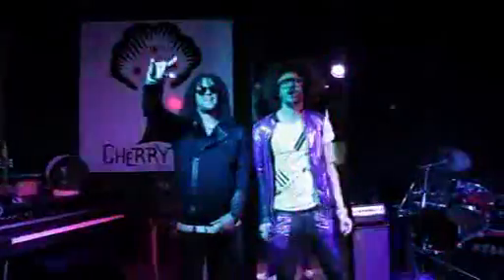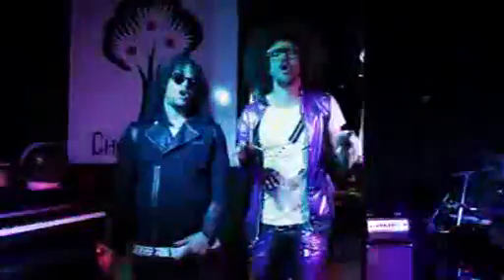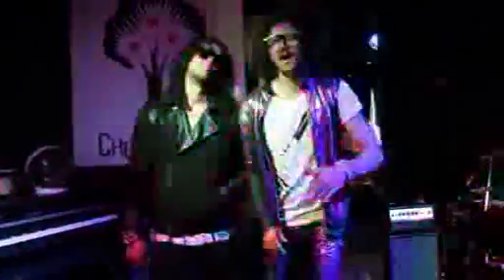LMFAO - Teach how to shuffle ( Party rock anthem )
Espero les guste / Hope you like it.